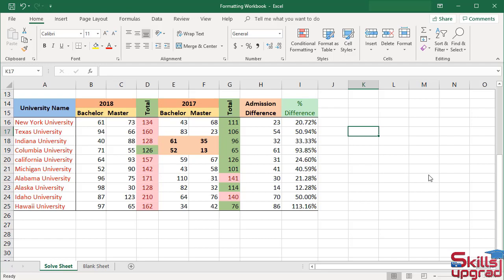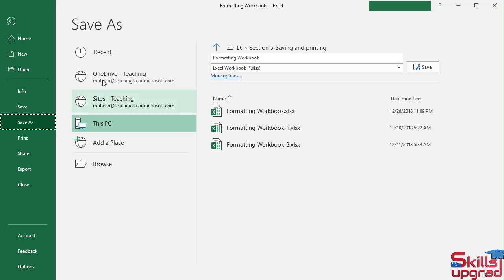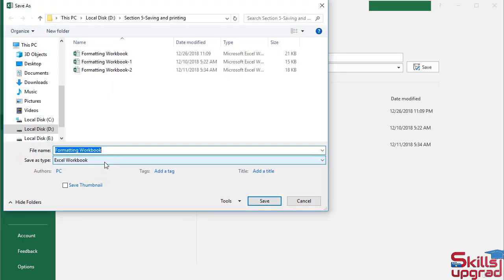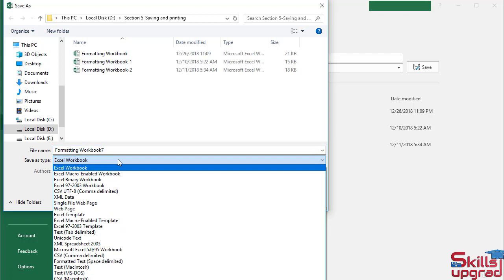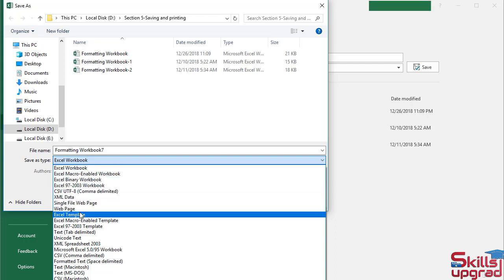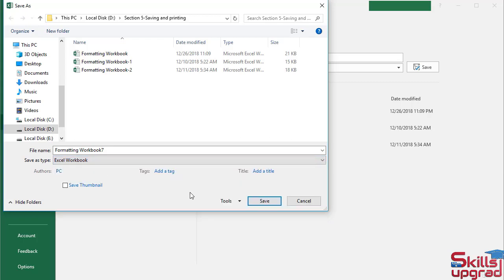MS Excel Beginners To Advanced Course | How to Save A Workbook | MS Excel Basics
1-      Introduction to Excel
2-      Formatting a Worksheet
3-      Saving and Printing a Workbook
4-      Calculations With Basic Formulas
5-      Calculations Excel Functions
6-      Project Calculations with Operators and Functions
7-      IF and VLOOKUP Functions
8-      Date and Time Functions in an Excel
9-      Logical Functions in an Excel
10-    Lookup and Reference Functions in an Excel
11-    Text Functions in an Excel
12-    Math and Trigonometry Functions in an Excel
13-    Statistical Functions in an Excel
14-    Engineering Functions in an Excel
15-    Information Functions in an Excel
16-    Database Functions in an Excel
17-    Financial Functions: Borrow Money to Bank
18-    Financial Functions: Invest Money in the Bank Saving Account
19-    Financial Functions: Build Future Income Statement of Company
20-    Financial Functions: Calculate Depreciation of an Asset of Company
21-    Financial Functions: Invest Money in Company
22-    Basic Financial Examples(Learn Use of Operators +,-,/,*)
23-    Adding Column and Pie Charts in an Excel worksheet
24-    Adding Line and Combination Charts in an Excel
25-    MS Excel Spark lines (Line, Column, Win or Loss) and Data Bars
26-    MS Excel Waterfall Chart, Funnel Chart and Map Chart
27-    MS Excel People Graph, Sunburst Chart, Tree map and Bubble Charts
28-    MS Excel Stocks and Geography, Progress Chart
29-    MS Excel Analyzing Sales Data in Pivot Tables and Pivot Charts
30-    Creating Excel Tables, PivotTables and Pivot Charts
31-    Data Validation and Inserting Comments
32-    Analyzing Data in the MS Excel Table
33-    Analyzing Data with MS Excel PivotTables
34-    Analyzing Data with Business Intelligence (Power Queries and Trendlines)
35-    Analyzing Data with Business Intelligence (Forecast Sheet)
36-    Analyzing Data with Business Intelligence (Power Pivot, Data Model & Power Map)
37-    Extracting Data from the Website(Power Query, Power Pivot, Pivot Table)
38-    Loading Website Data into Power Map(Power Query, Power Map)
39-    Extracting Data from the Website(Power Query, Pivot Table)
40-    Extracting Football Team Data from the Website(Power Query, Pivot Table)
41-    Analyzing Business Data by using What-If Analysis Tools(Goal Seek, Data Table)
42-    Analyzing Business Data by using What-If Analysis Tools(Scenario Manager)
43-    Analyzing Business Data with Solver
44-    Create and Publish Dashboard
45-    Dashboard Layout Design : Create Sales Dashboard
46-    Data Analysis in PivotTables (Creating Revenue Dashboard)
47-    Microsoft Power BI
48-    Bookmarks Pane and Selection Pane In MS Excel
49-    Editing and Visualizing Data In MS Excel
50-    Extracting Data from the Website In MS Excel
51-    Extracting Sales Data from the Website In MS Excel
52-    Microsoft Excel New Quick Measure(Calculations Without Dax)
53-    Microsoft Excel Custom Visuals
54-    Microsoft Excel VBAs And Macros